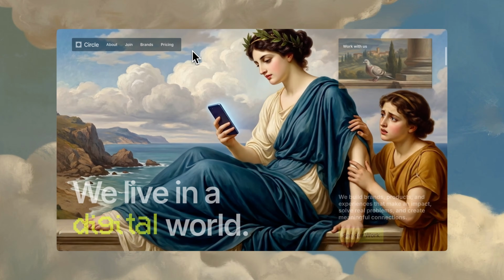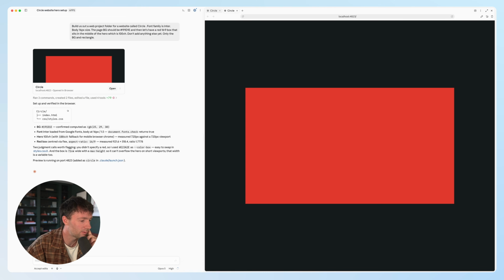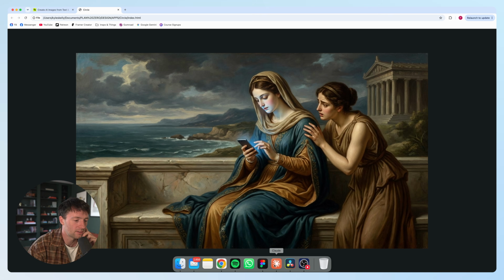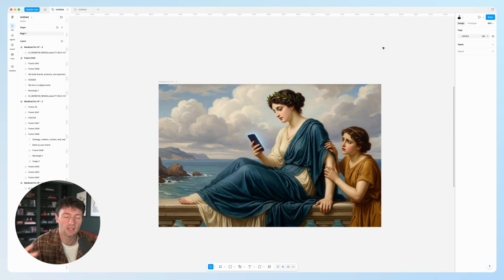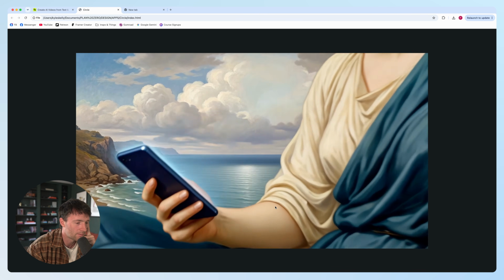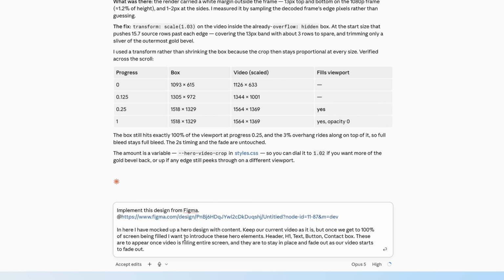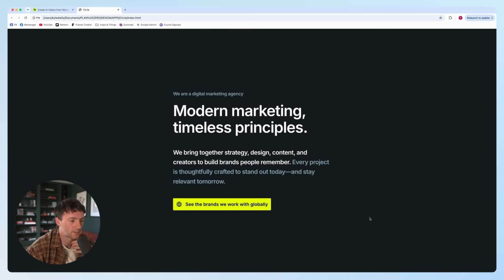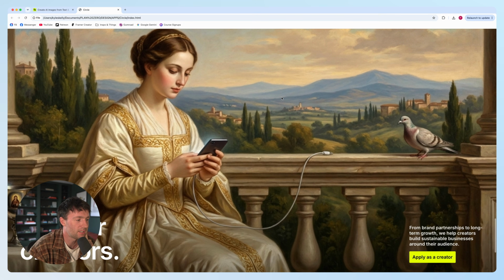Claude Code (Opus 5) = Insane Website Workflow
In this video I show you guys a look into my workflow on how to build stunning scroll storytelling websites in Claude Code using the new Opus 5 model.

We'll look at:
- Concepting in Claude Code
- Generating Assets with Higgsfield's MCP
- Designing in Figma
- AI workflow
- Publishing and pushing live the website.